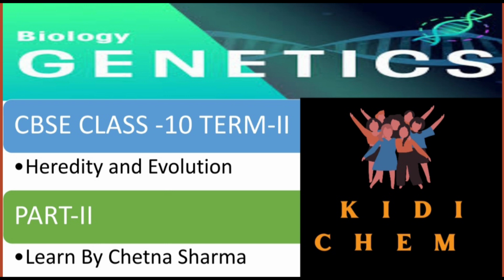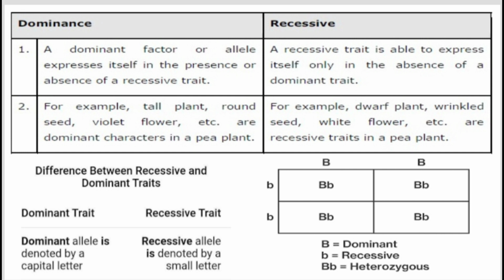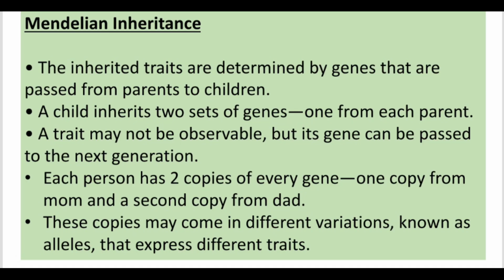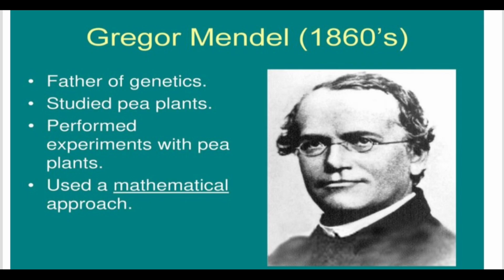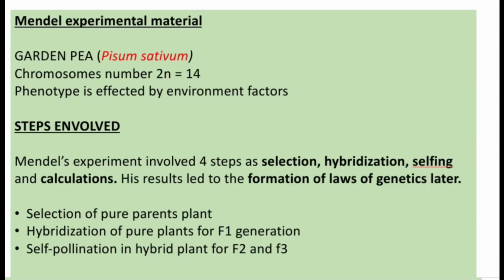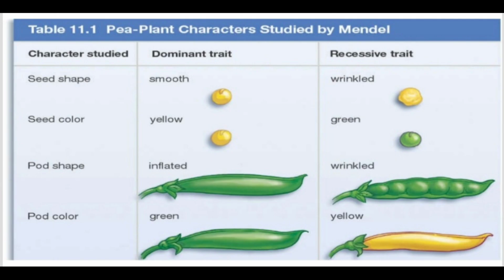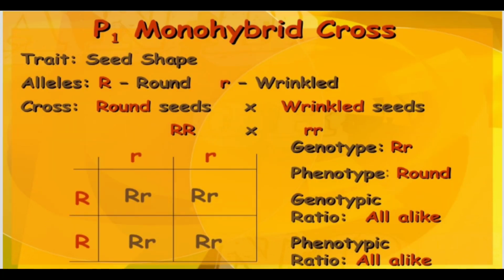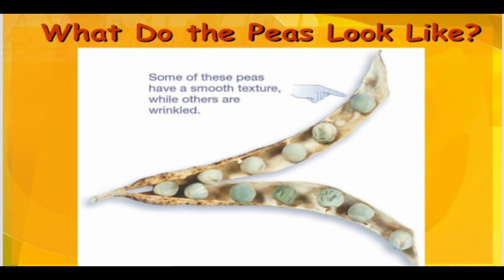Genetics | Part 2 | Biology | Class 10th